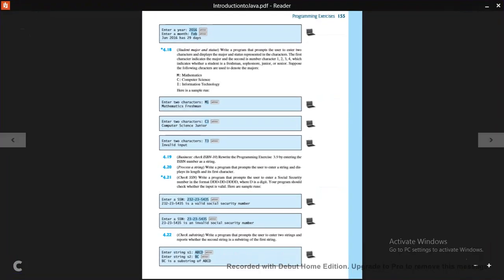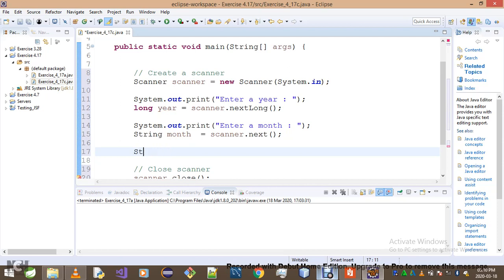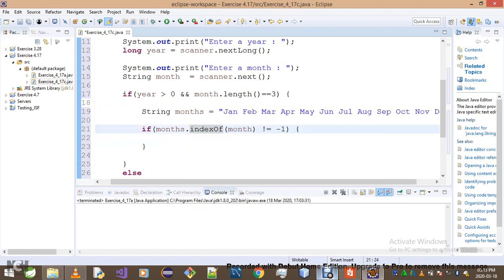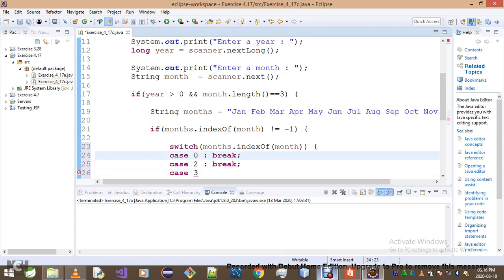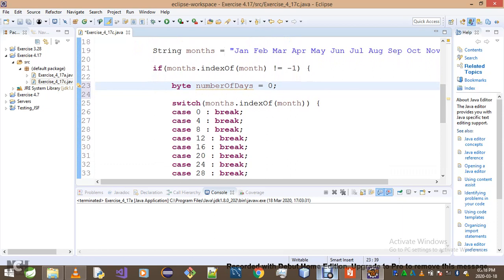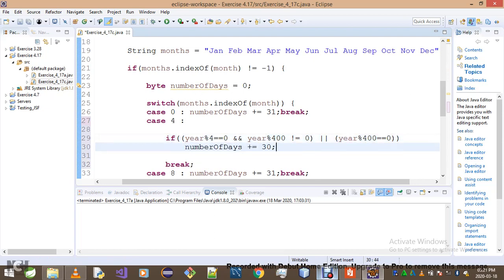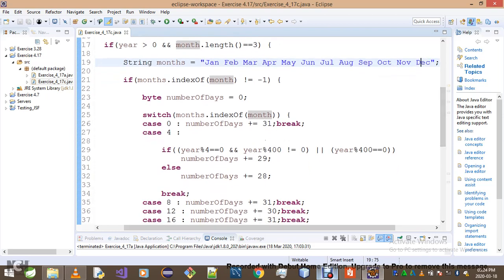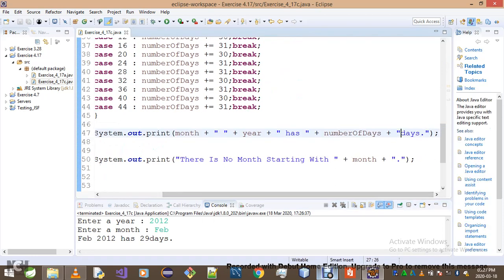Introduction To Java Programming Exercise 4 17c